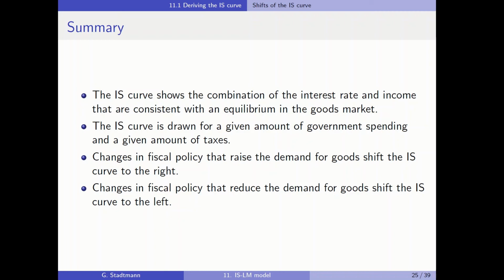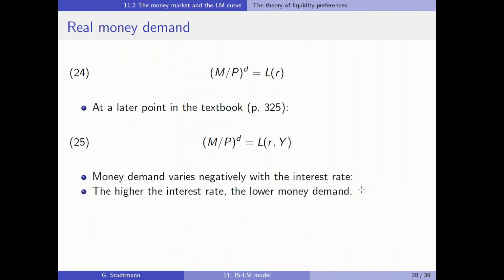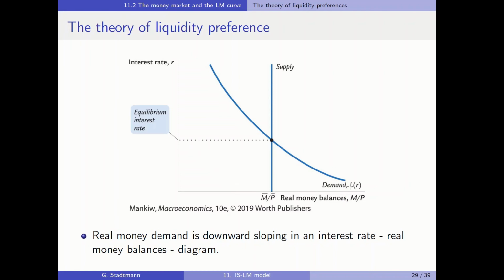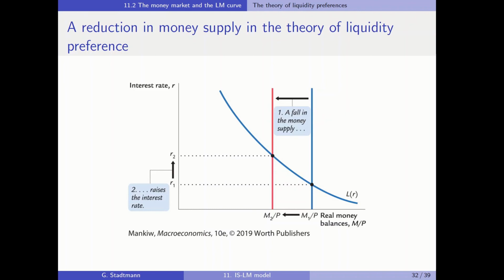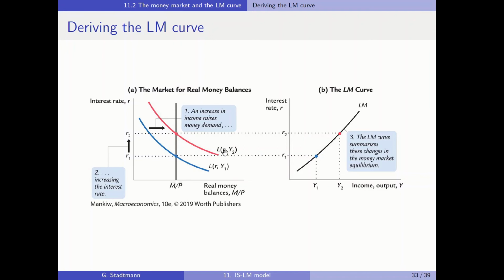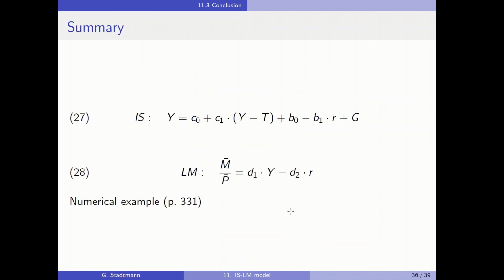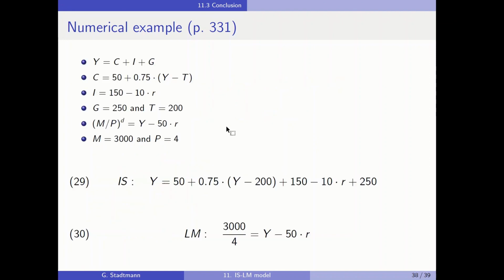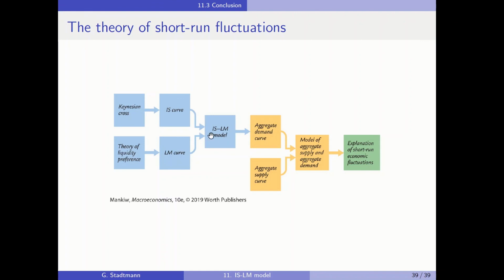Mankiw Macroeconomics (Chapter 11 Part 2)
Slides und links to other parts of the Mankiw textbook can be found